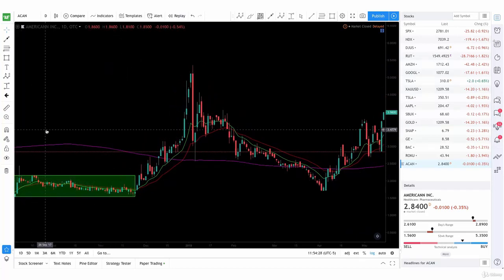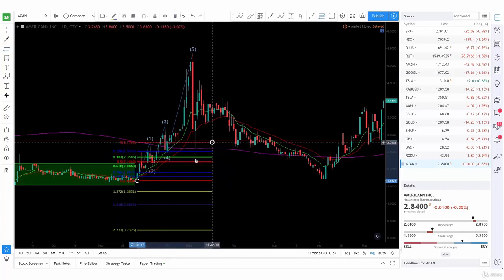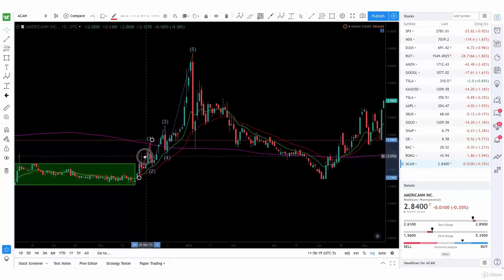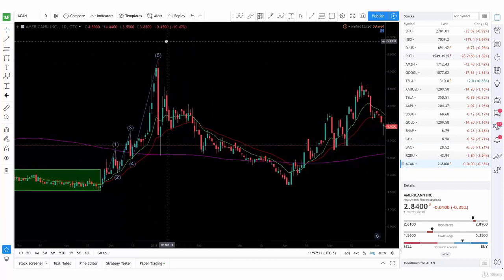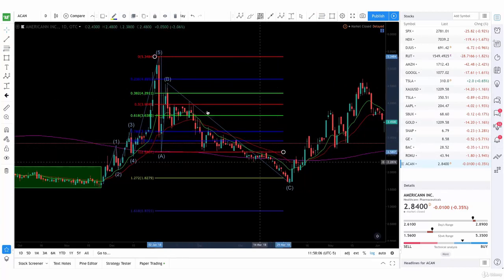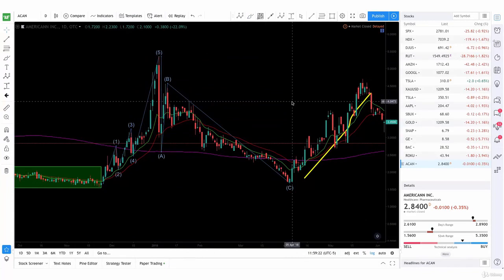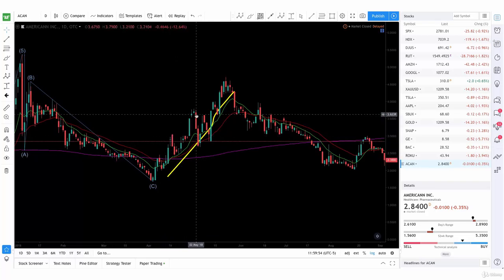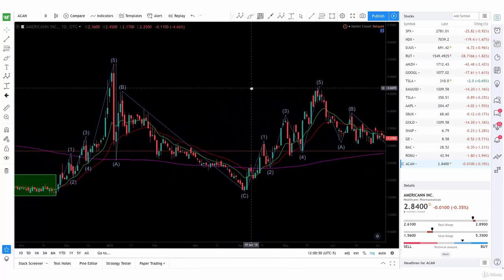9 Navigating Elliott Wave Trading: Mastering the Waves for Profitable Trading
Welcome to the captivating world of Elliott Wave trading! In this video, we're delving into the art of using Elliott Wave theory to uncover potential market trends and seize trading opportunities. Learn how to identify waves, interpret patterns, and apply the principles of this powerful tool to your trading strategy. Whether you're a novice or an experienced trader, understanding Elliott Waves can give you an edge in predicting market movements and making more informed trading decisions.